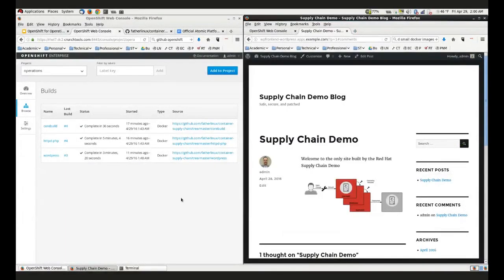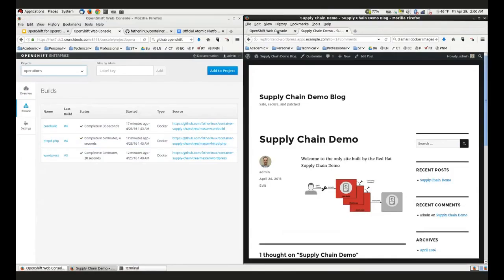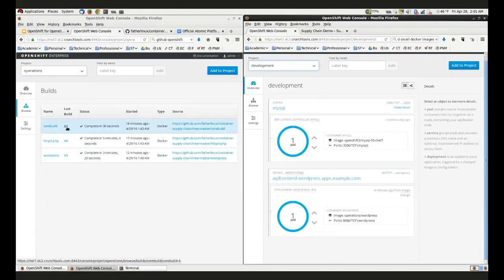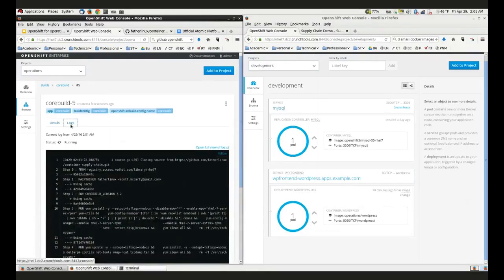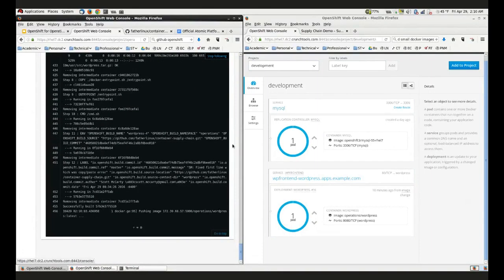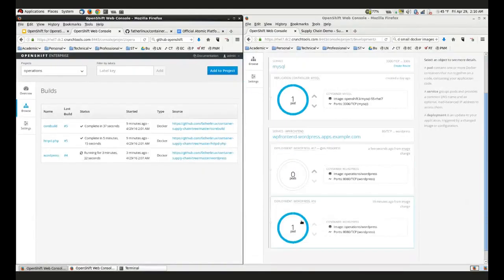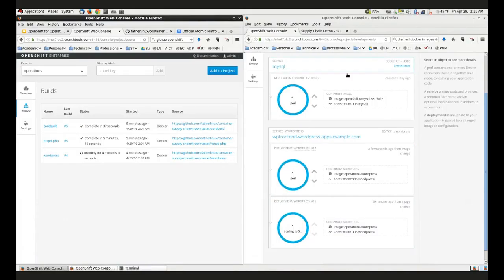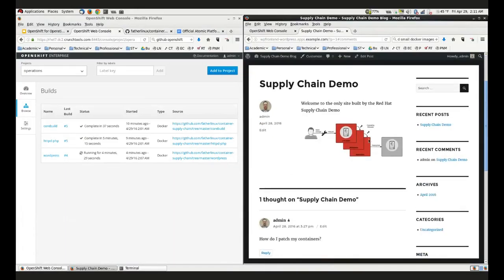Software Supply Chain Demo with OpenShift